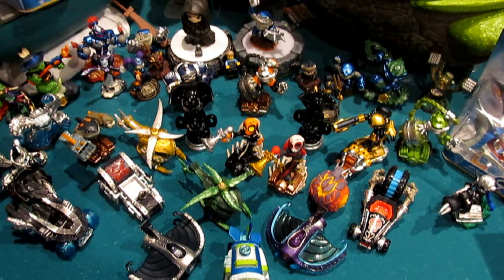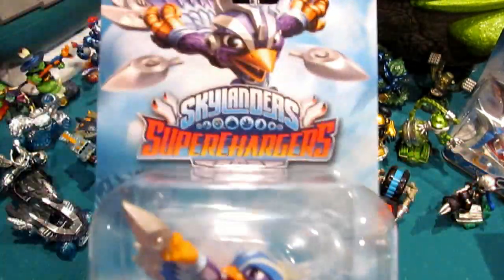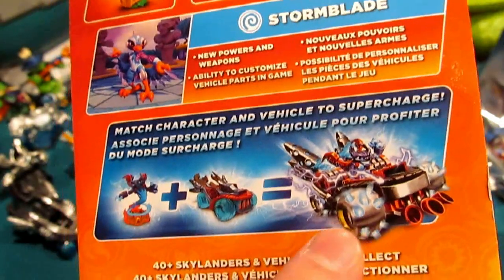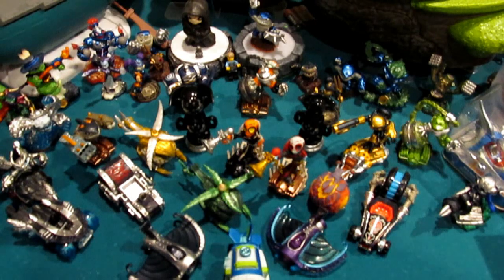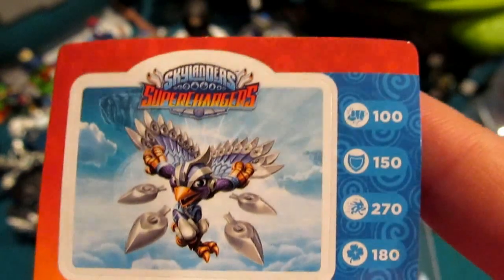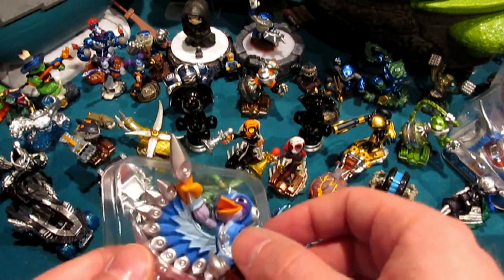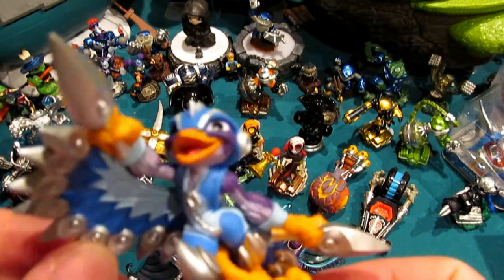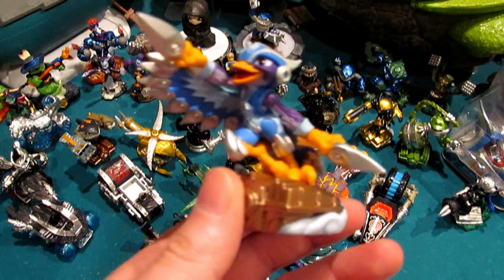Skylanders SuperChargers Unboxing Stormblade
Calling All Portal Masters...Join the Forum, Join the Fun!

In this video we unbox the ultra alluring Air Element SuperCharger, Stormblade!

You can keep up with all the latest Skylanders News, Sales, and Gameplay Tips & Tricks on the Skylander Club Forum...It is FREE and FUN!